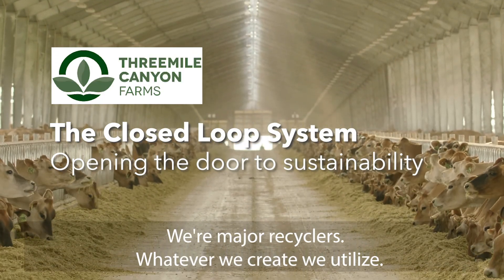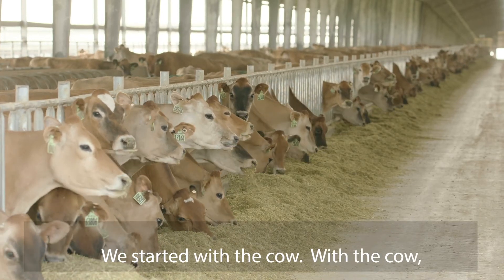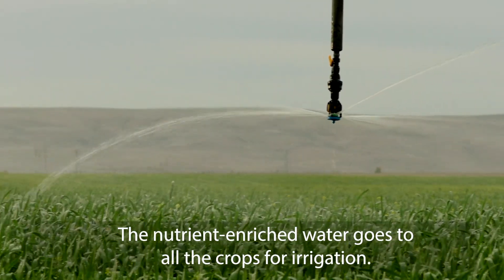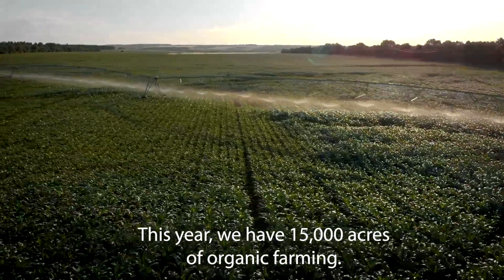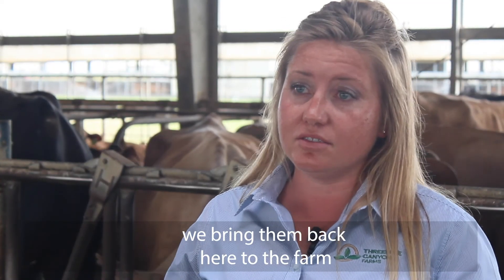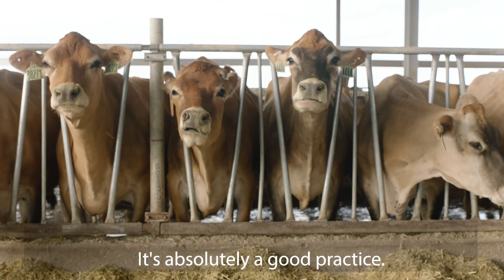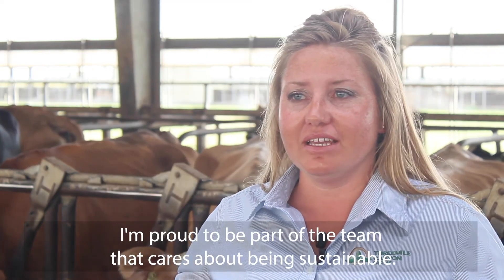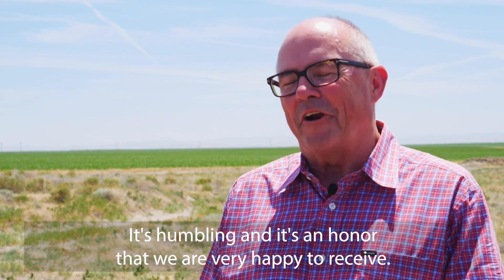Threemile Canyon Farms: Opening the Door to Sustainability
What's the secret to winning the U.S. Dairy Sustainability Award?  For Threemile Canyon Farms in Boardman, Oregon, it’s creating a closed loop farming system that uses every part of their dairy and farming operations seamlessly.  By recycling the waste and water from its dairy into essential nutrients for crops, the farm has grown from 200 acres of organic farming in 2002 to over 15,000 acres in 2020.  Now that’s efficient!

Producer, Editor:  Shannon Guirl